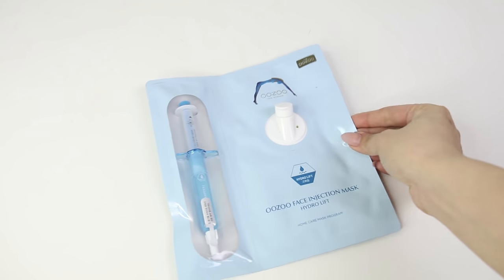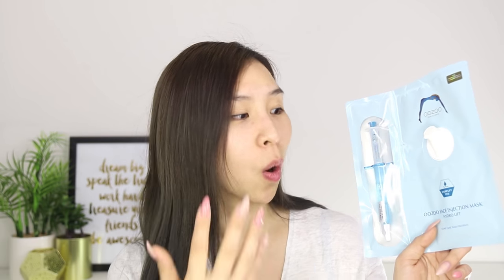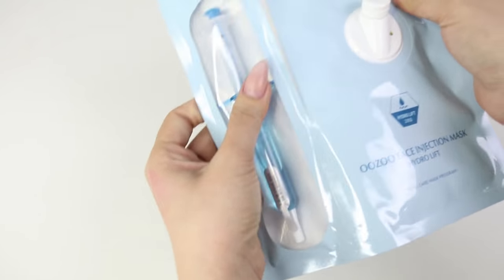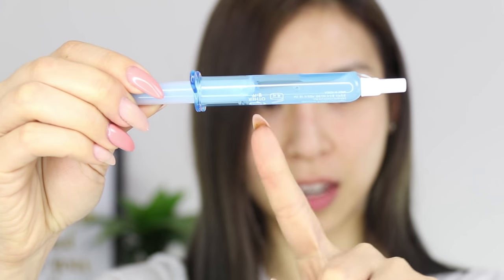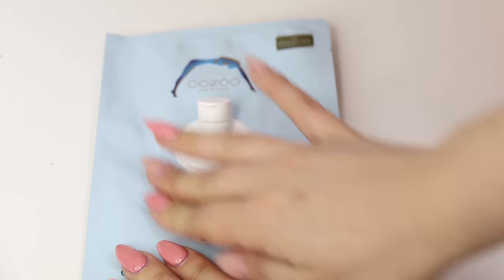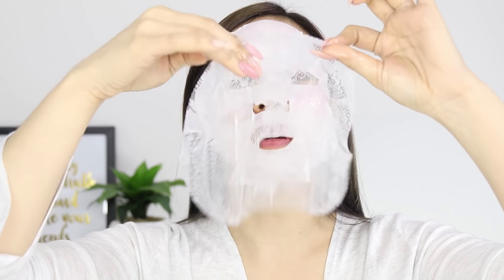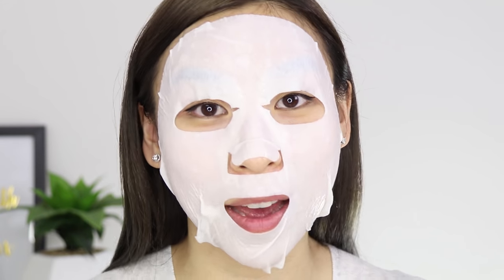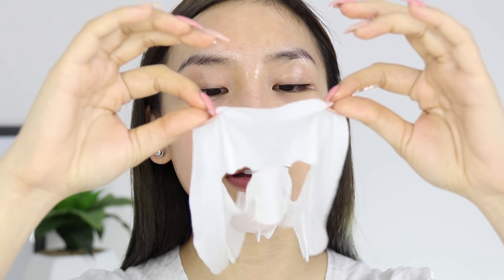Face Injection Mask?! || TINA TRIES IT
In this episode of Tina Tries It, I the Oozoo Face Injection Mask. This unique product hydrates and boosts the skin as well as prevent the signs of ageing. Is it worth trying? Watch to find out!

Product Used: